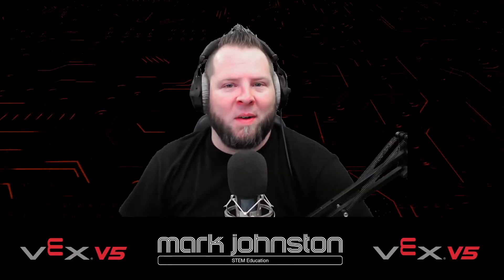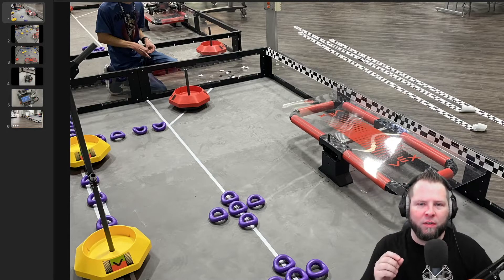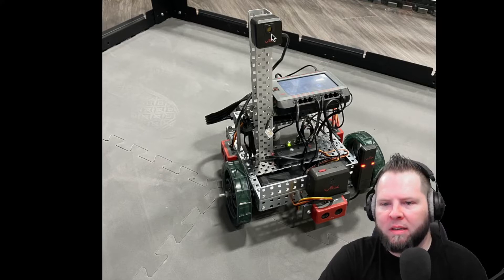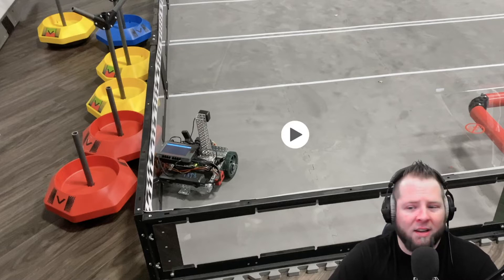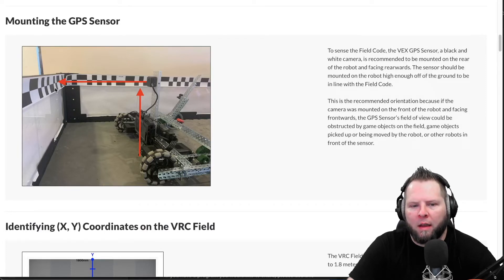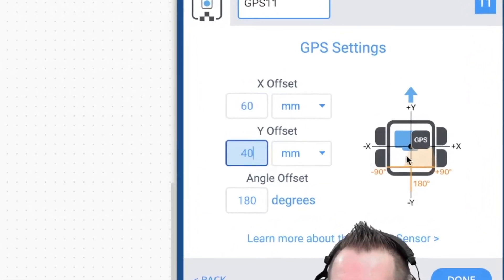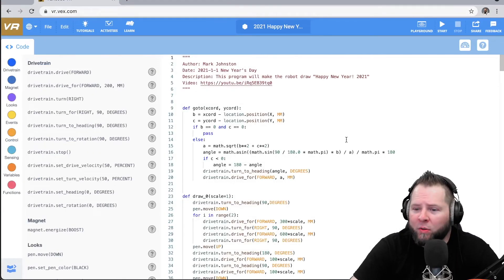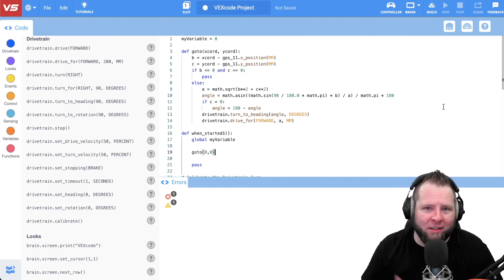VEX V5 GPS Introduction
Embark on a journey of discovery! I just got my VEX GPS Sensors and Field Code Strips!